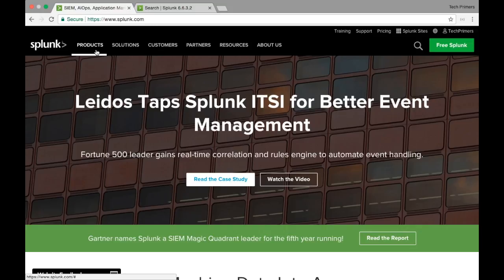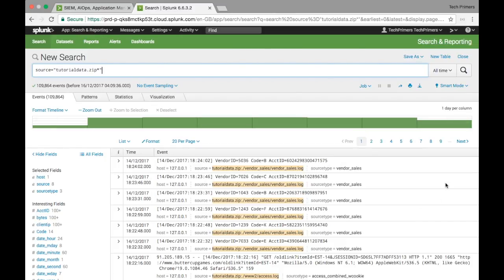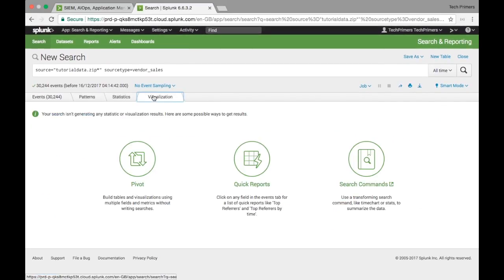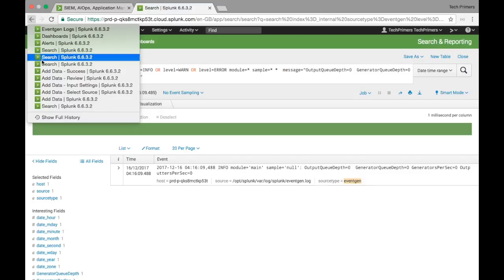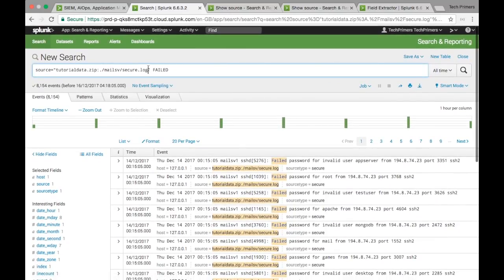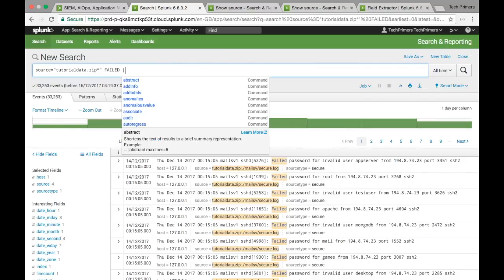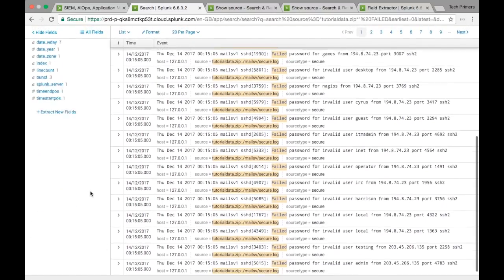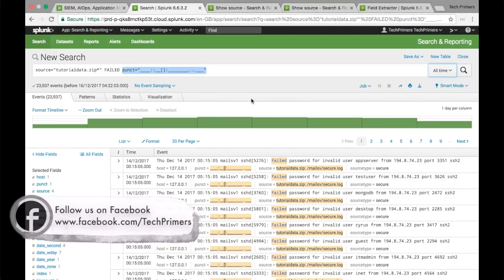What is Splunk? | Centralized Log Management | DevOps | Splunk Cloud Example | Tech Primers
This video covers What is Splunk and Splunk Cloud and how it can be used for even analysis or log analysis